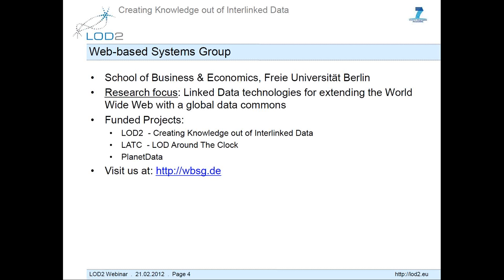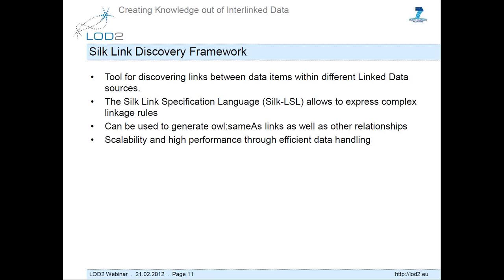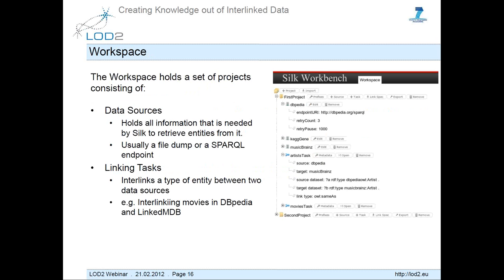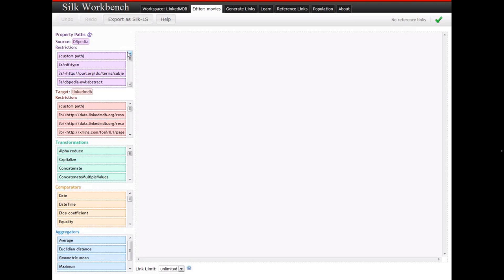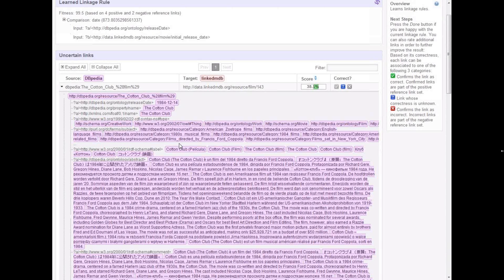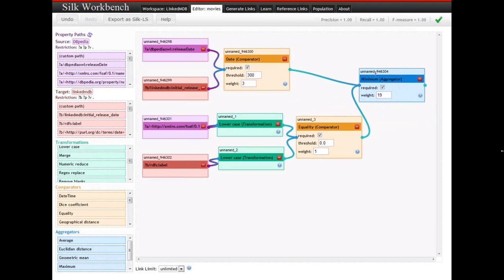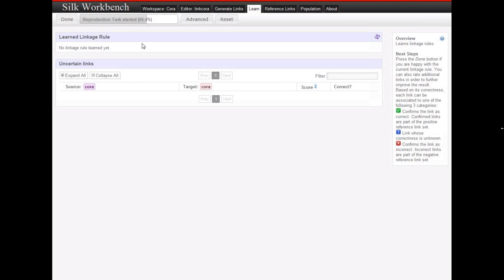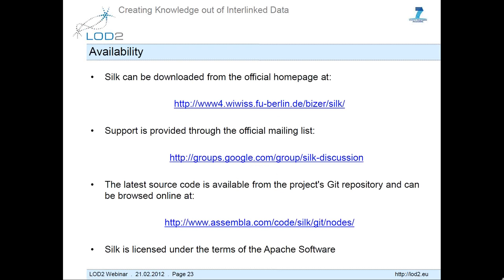2012-02-21 16.03 Webinar Series - SILK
The Silk Link Discovery Framework is a tool for discovering relationships between data items within different Linked Data sources.
The declarative Silk Link Specification Language (Silk-LSL) allows the user to specify identity resolution heuristics which define the conditions data items must fulfil in order to be interlinked.  The LOD2 stack employs Silk to identify URIs which represent the same real-world entity."

This webinar will be presented by the LOD2 Partner: Free University of Berlin (FUB), Germany.